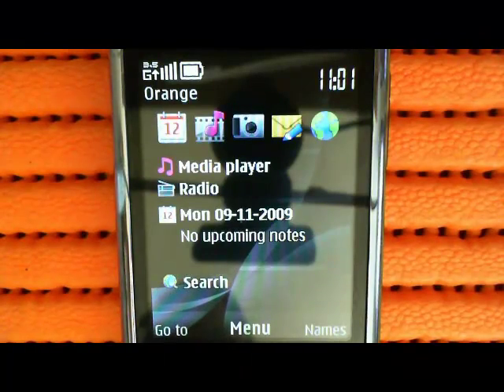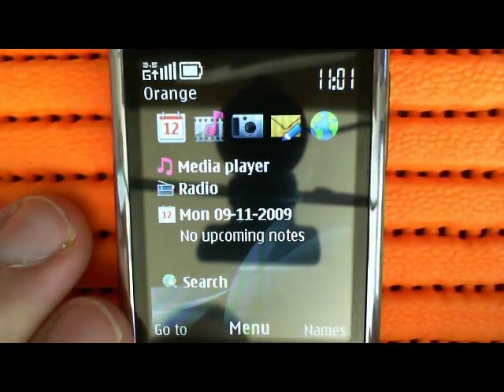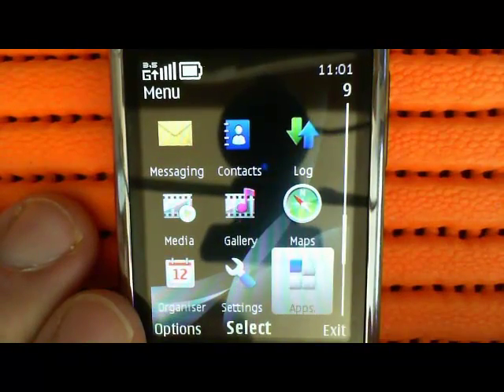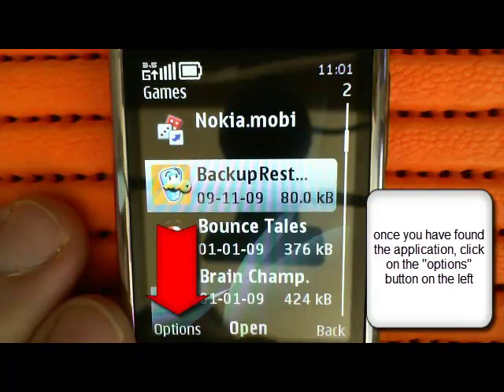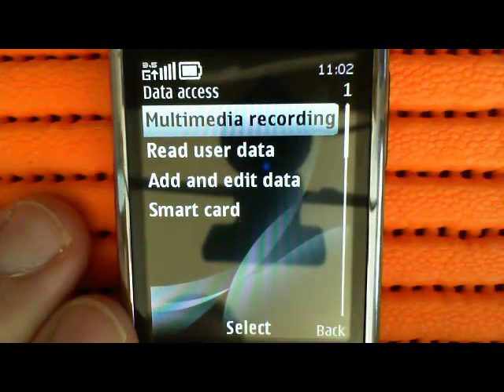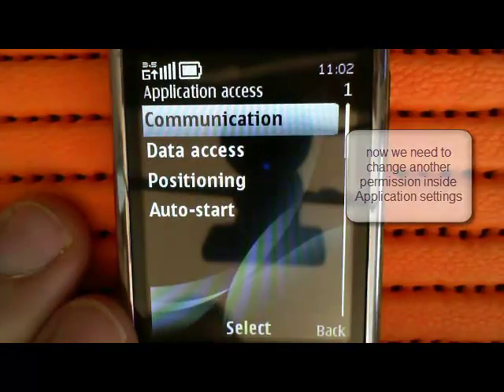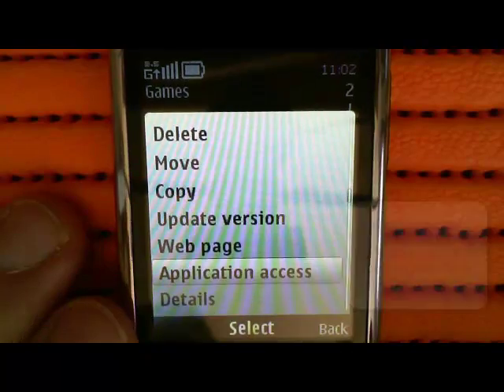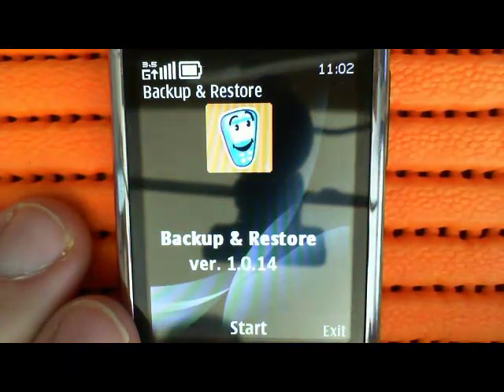Nokia 6700 Classic - How to edit application access settings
By default, the Nokia 6700 Classic will not allow applications such as the cellulike backup and restore software to run on the phone perfectly unless you change some access settings. If you dont change the access settings, every time the cellulike software you will be "nagged" to give permissions. If you have quite a few contacts to backup, then this can be annoying. This tutorial shows you how to edit the settings on your phone to avoid the continuous nags.